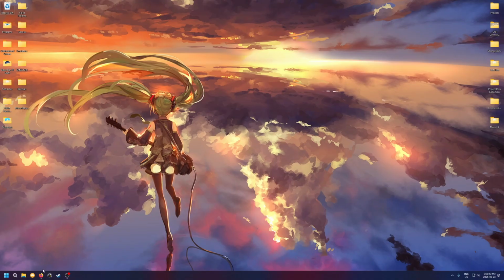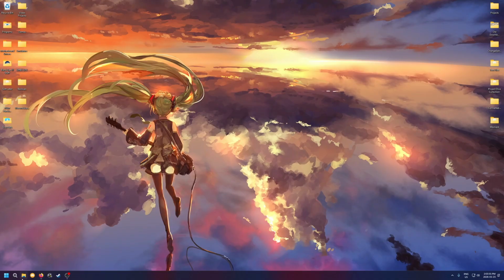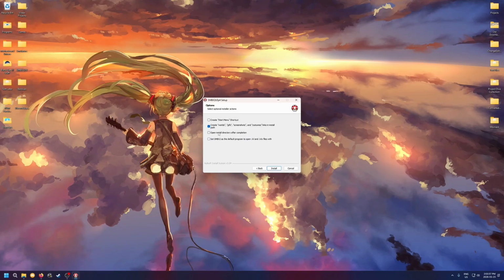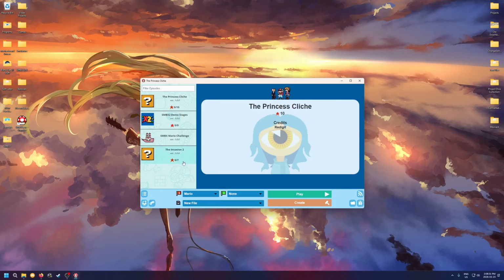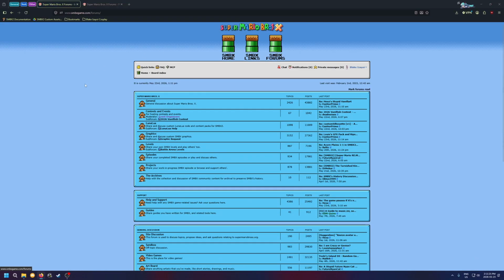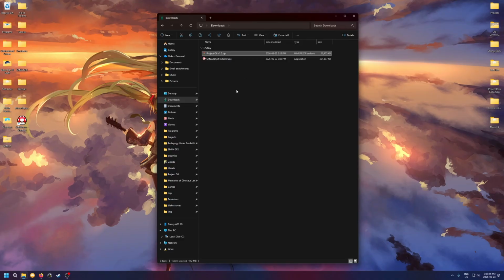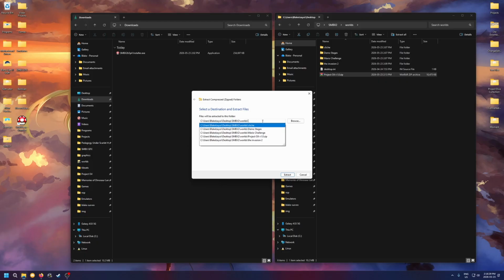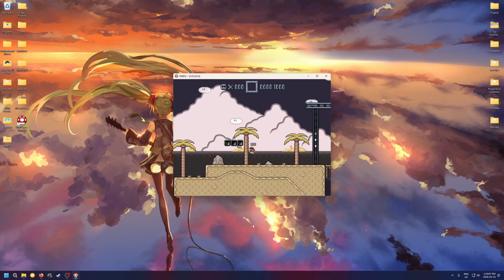How to Install SMBX + Download & Install Custom Episodes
This is a tutorial on how to install SMBX2, as well as download and play SMBX2 episodes.